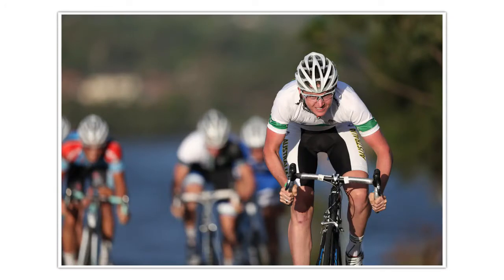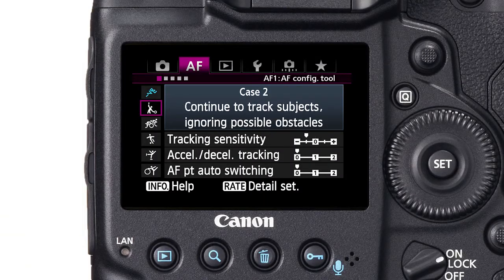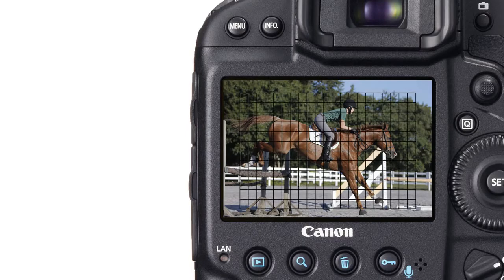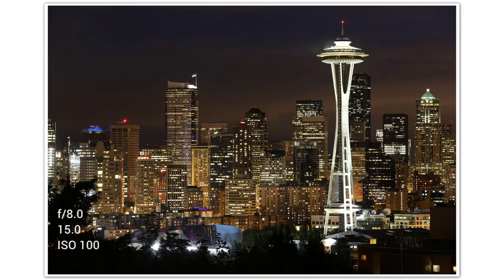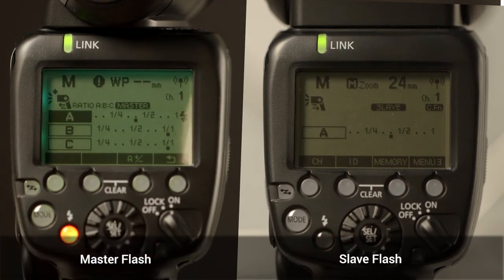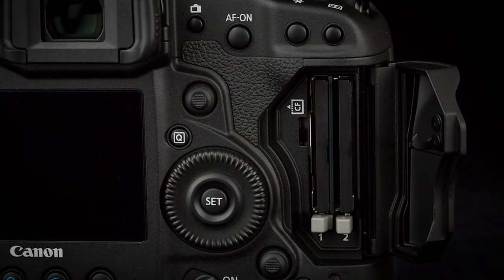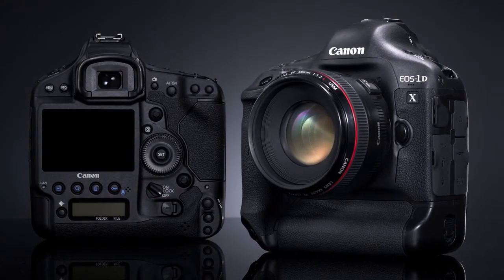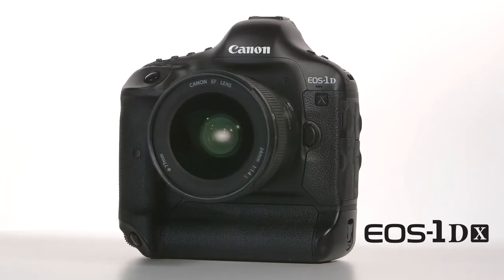Canon EOS 1D X - Step up to the EOS 1D X